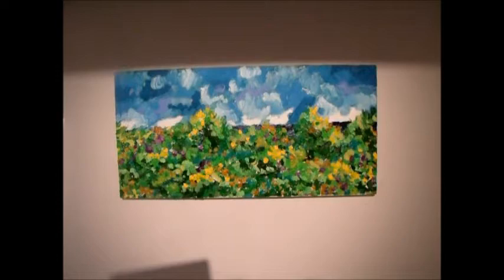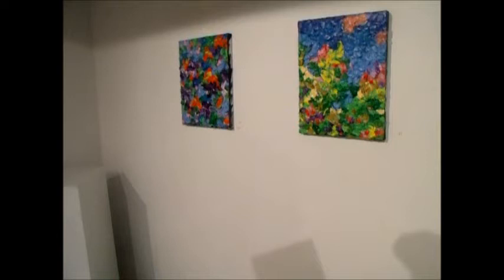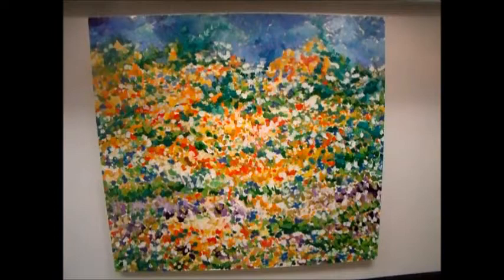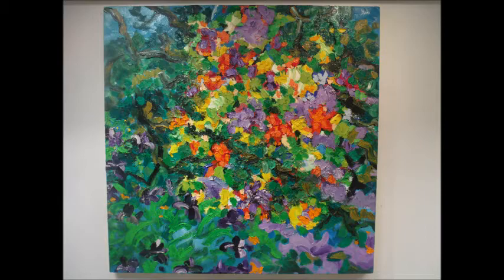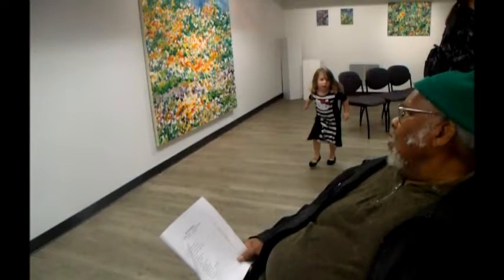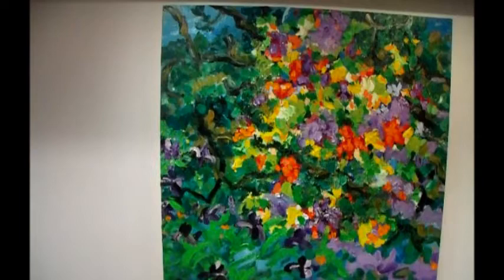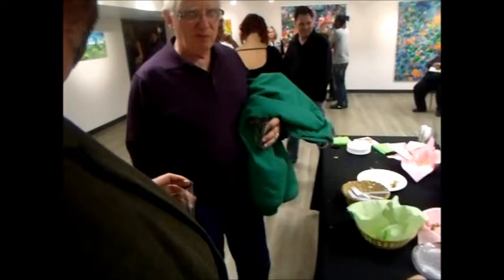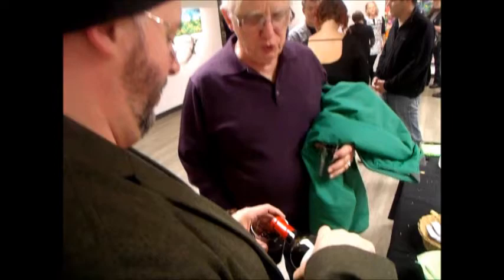jon parangeli @ woods gallery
Jon Parangeli's exhibition at Woods Gallery in the basement of Huntington Woods' Public Library. The show was well received by everyone in attendance.